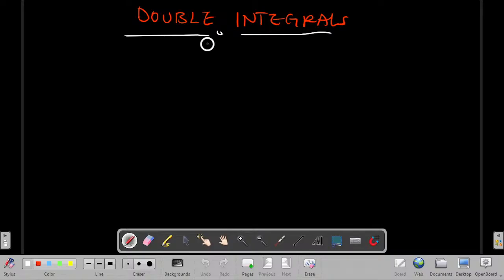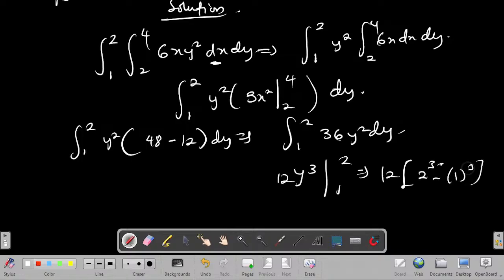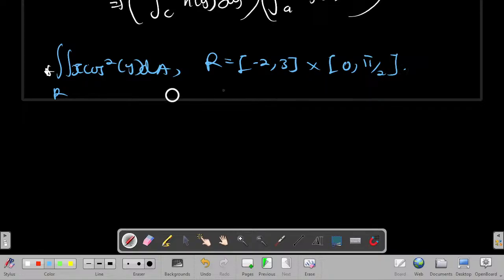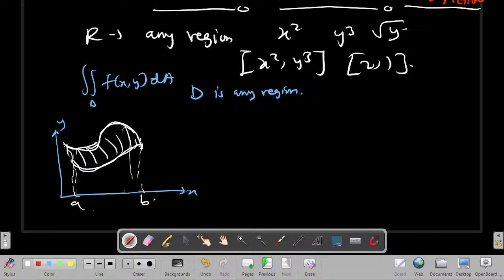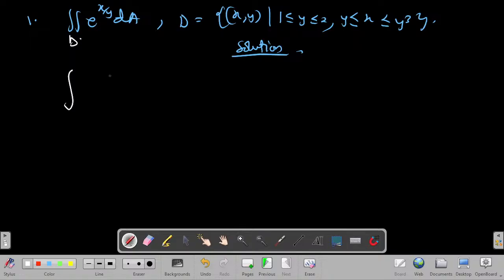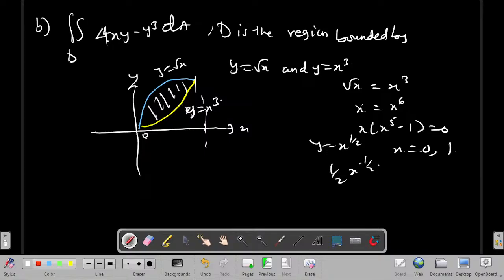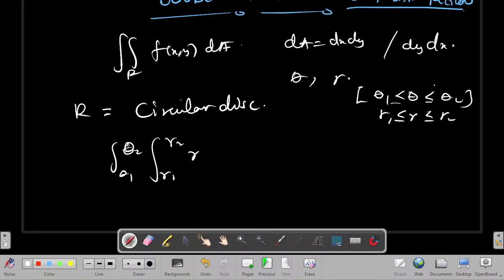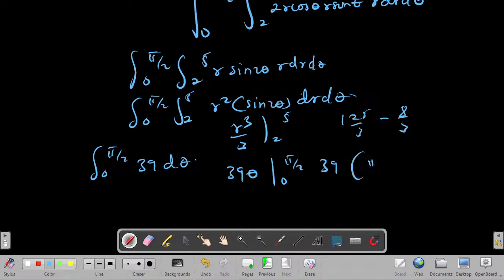CALCULUS BOOTCAMP - Double Integrals